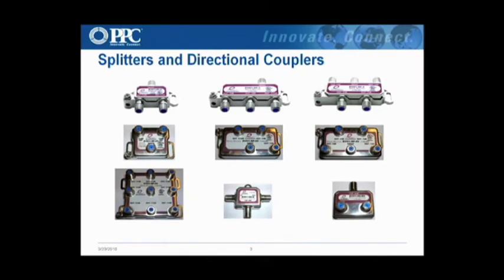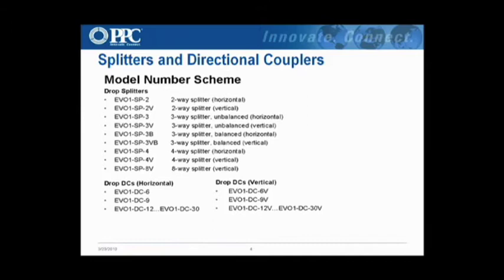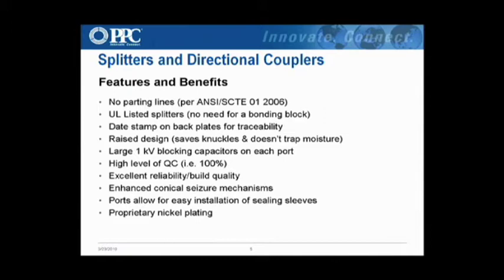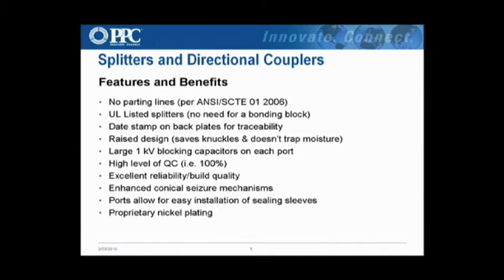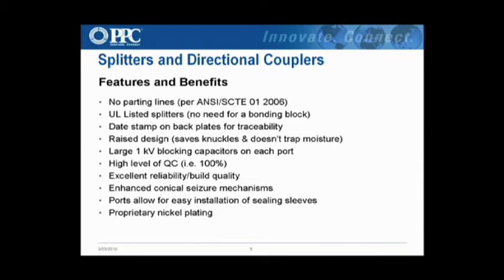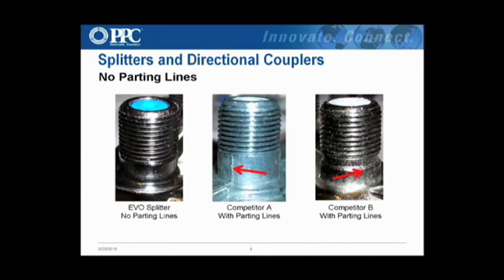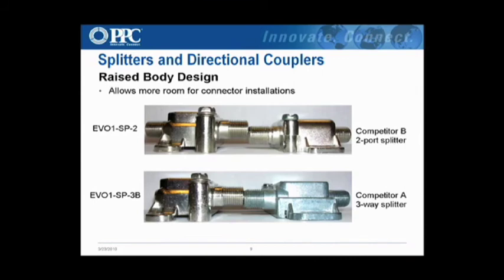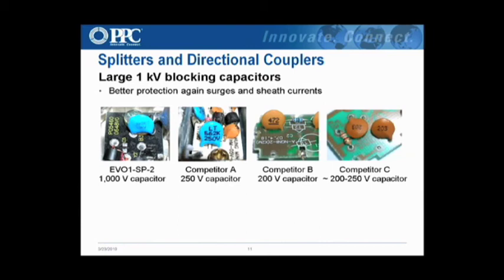PPC Evo Product Introduction Part Two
PPC